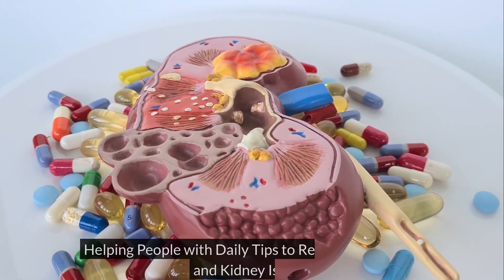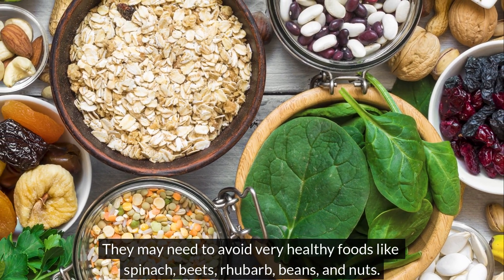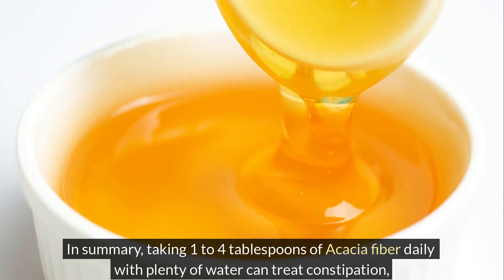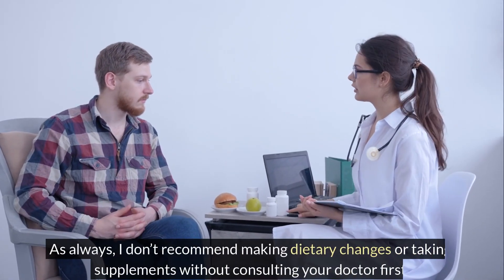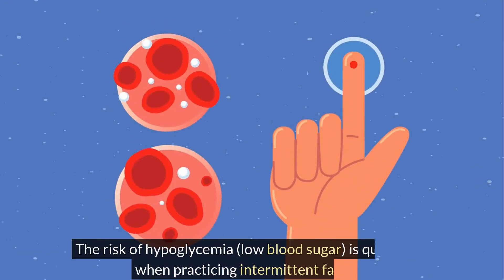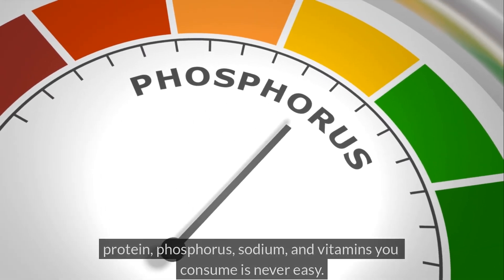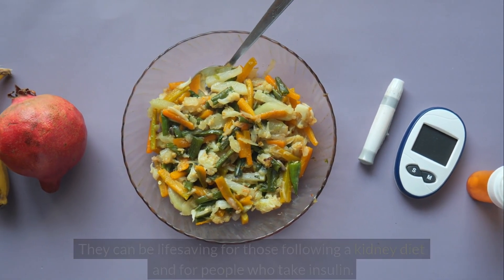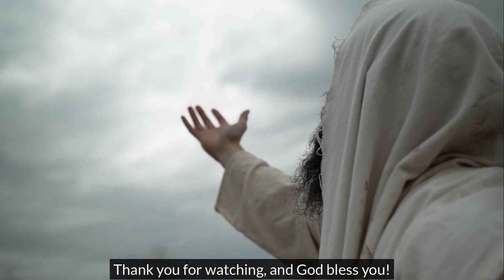Do This DAILY to Lower Creatinine FAST—No More CKD| PureNutrition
Are you tired of struggling with high creatinine levels? In this video, discover six daily tips to lower creatinine fast—so you can say No More CKD! Learn about a nutrient that slows kidney disease by 44%, a fiber that lowers potassium, and even how eating bananas can improve kidney function. Plus, find out how a simple antacid can protect your kidneys. These science-backed strategies can make a huge difference in your health. Watch now and take control of your kidney health. Say No More CKD to fatigue, fear, and frustration—start today and say No More CKD forever!